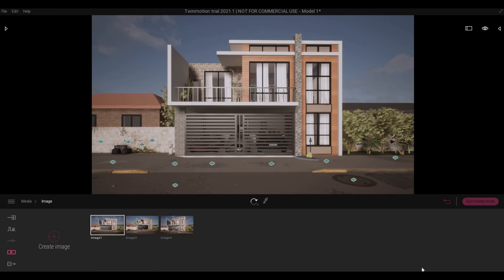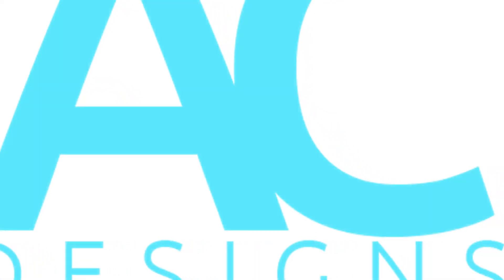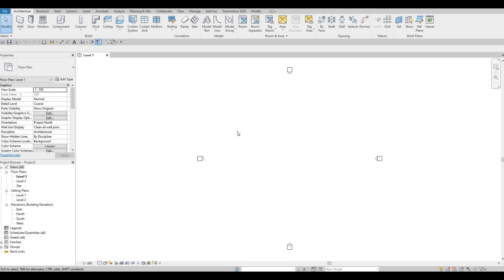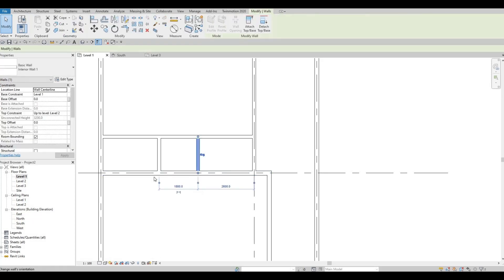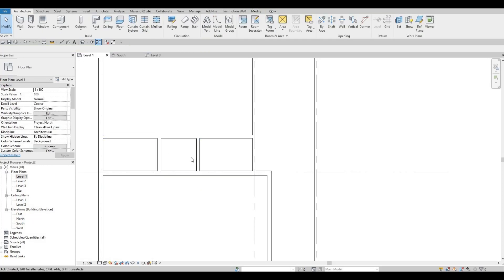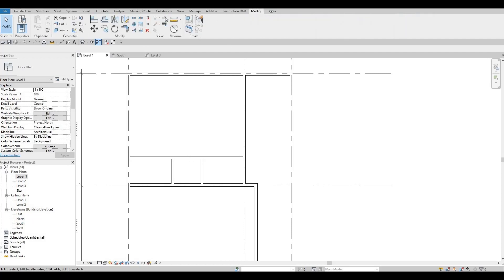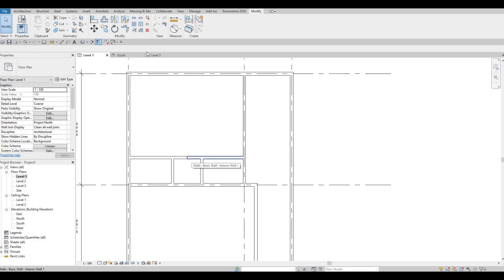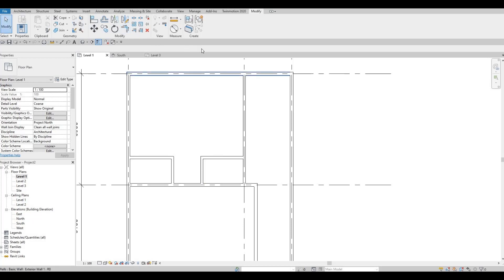Modern House in the Philippines | Part 1 | Complete Step by Step | Revit Project Tutorial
Modern House in the Philippines Part 1

Additional Tags: arch core designs, ac designs, autocad, revit,CAD, twinmotion, tutorials, autocad tutorials, revit tutorials, twinmotion tutorials, architecture, family, Revit family, how to model in revit,  autodesk, tips and tricks, CAD model, autocad tutorial for beginner, revit tutorial for beginner, twinmotion tutorial for beginner, autocad tips and tricks, revit tips and tricks, twinmotion tips and tricks, parametric family, adaptive family, twinmotion rendering, revit rendering, twinmotion walkthrough, house design, speed build, youtube shorts, philippines house design, pinas, modernong bahay,